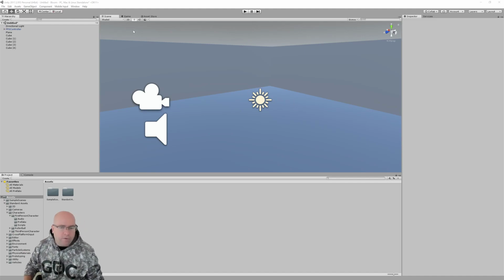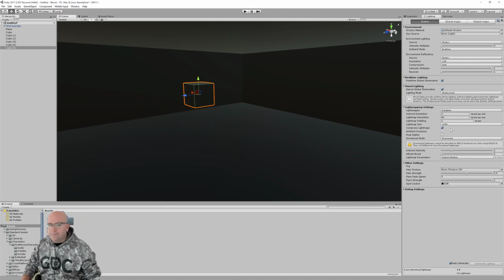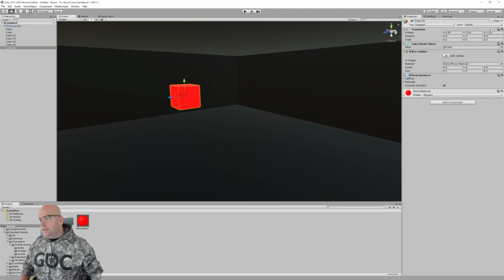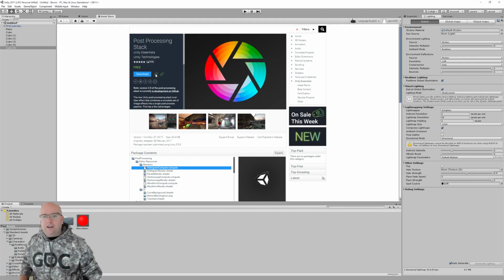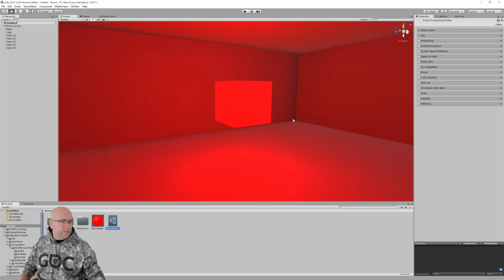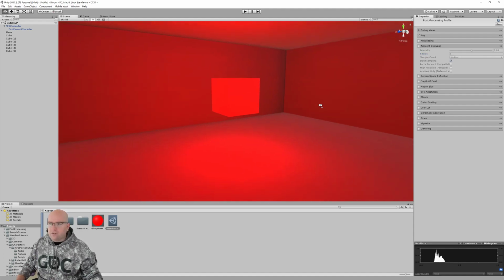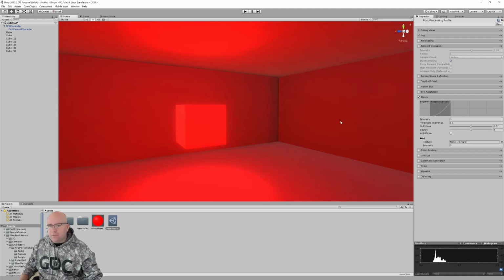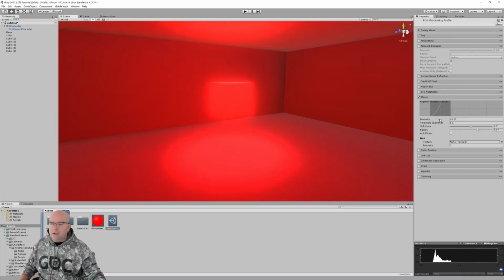Ka bloom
A tutorial for how to add a bloom effect in Unity. (Bloom = Glow/haze)